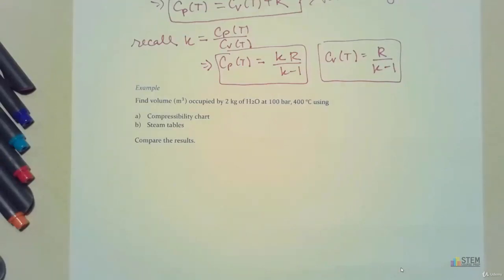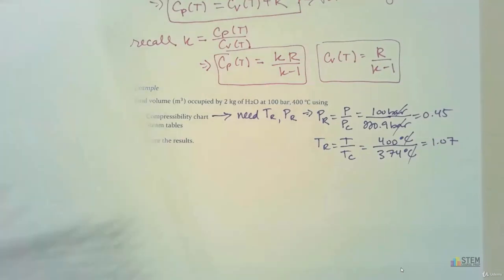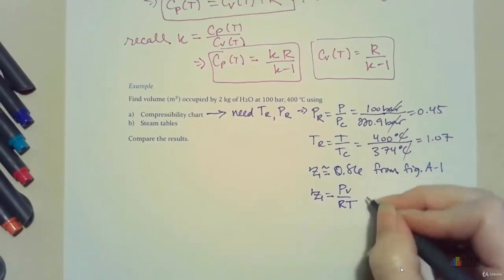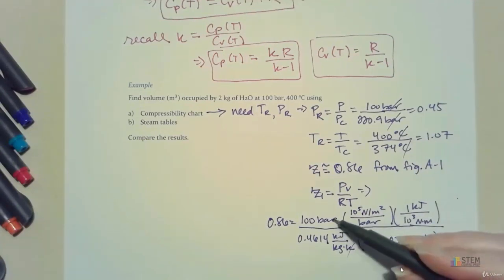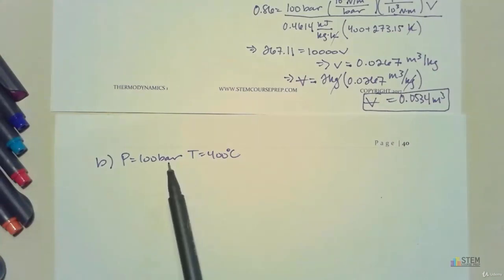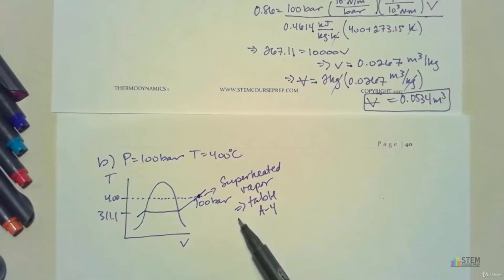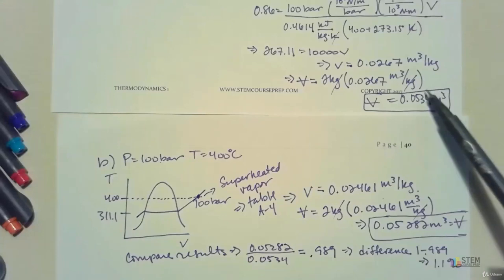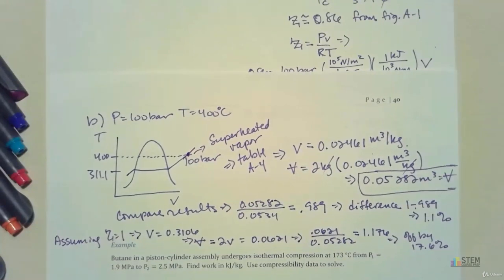42 3 14 Example 16